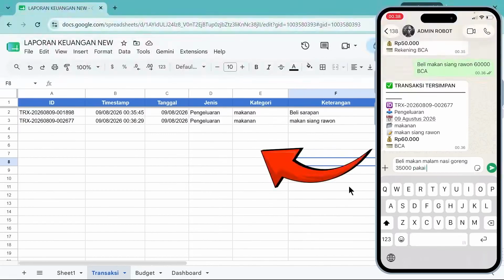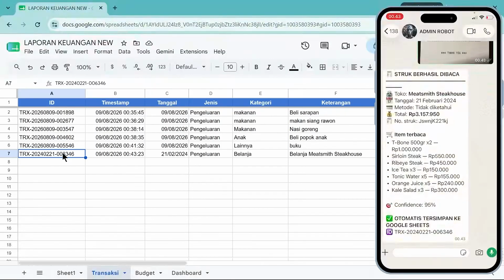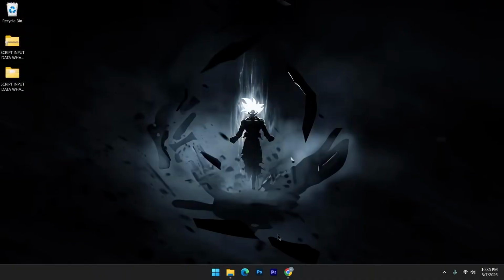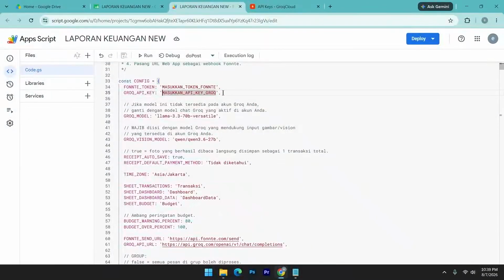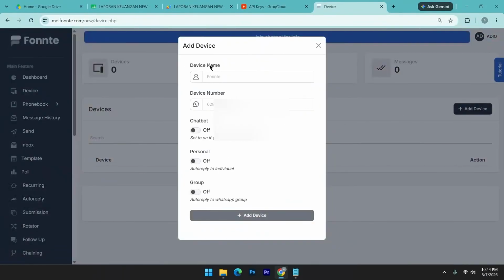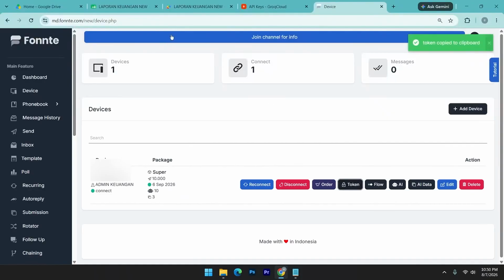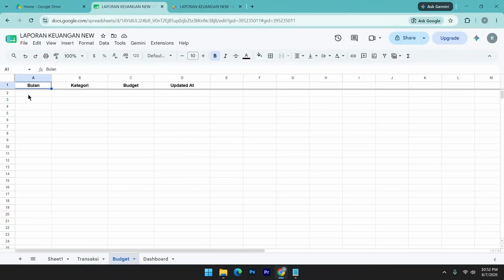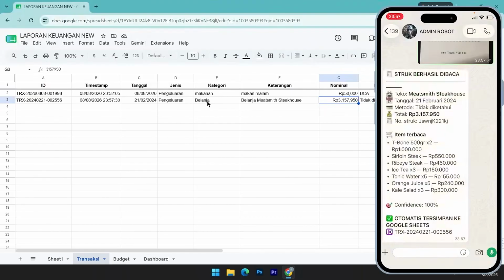Moving WhatsApp Data to Google Sheets—No More n8n! Now Supports Receipts and More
Want to make your data entry super easy? Watch as we show you how to send data from WhatsApp straight to Google Sheets, powered by AI! Snap pics of receipts, chat in your own words, and get instant reports – all automated. Curious? Dive in and level up your workflow!

0:00 - Overview of WhatsApp to Google Sheets Integration
1:27 - Introduction and Project Background
2:52 - Initial Setup in Google Drive and Apps Script
4:09 - Setting Up Fonte and Getting API Keys
6:00 - Registering, Upgrading and Connecting Fonte
9:05 - Deploying Script and System Testing
9:58 - Using WhatsApp Bot and Features Overview
11:33 - Closing and Final Remarks